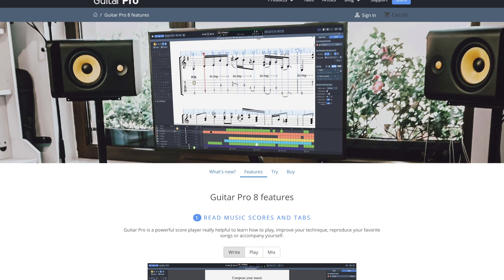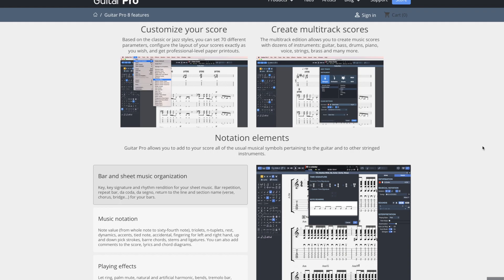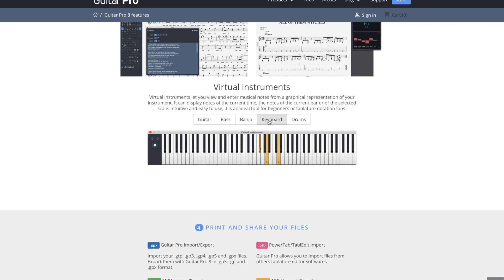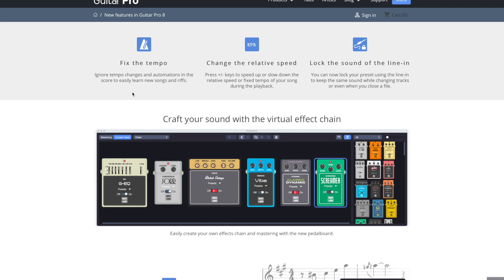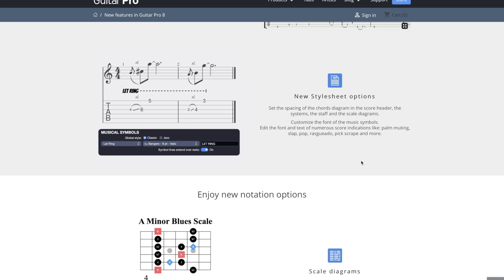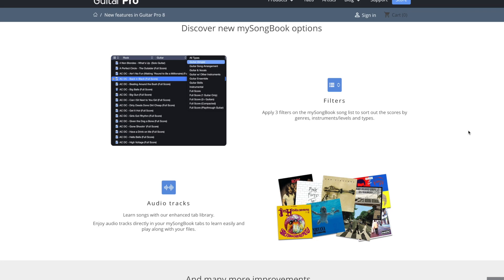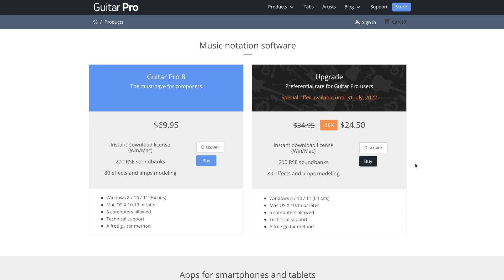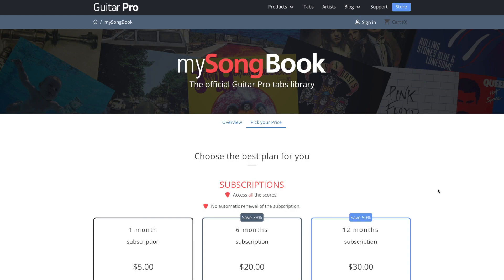Guitar Pro 8 Review! | It's EXCELLENT!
In this video I review Guitar Pro 8, the newest version of Guitar Pro. I'll talk about the features, what's new in this version, and the pricing. Enjoy!

GEAR I USE: